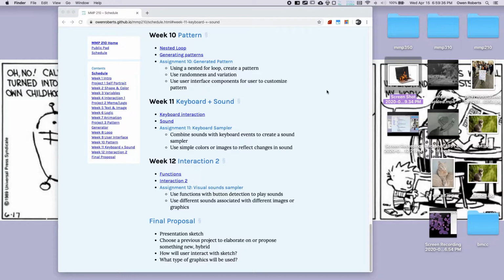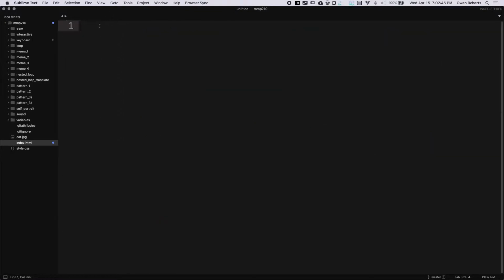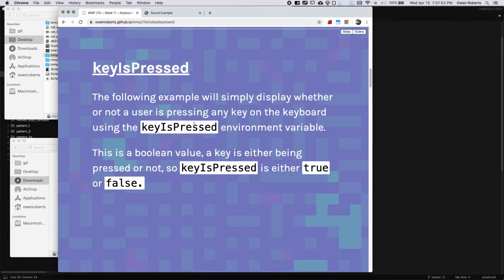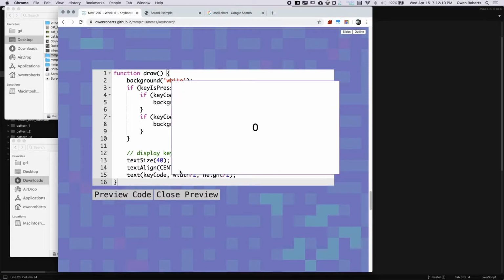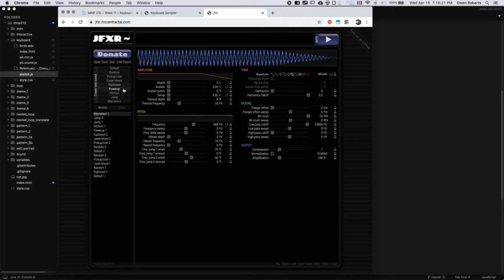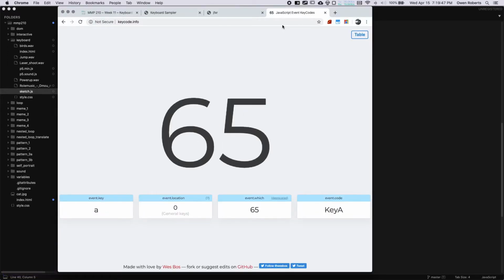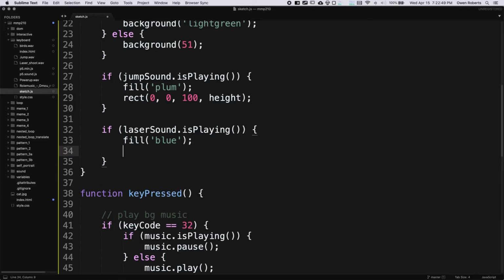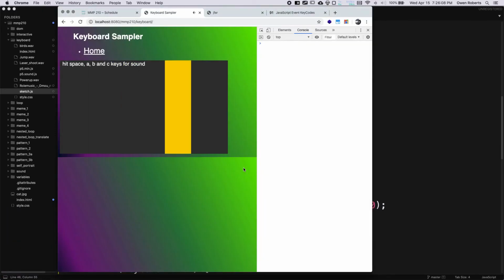Lecture: Keyboard interaction ~ MMP 210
Lecture on keyboard events used for triggering sound samples.

00:00 - Intro
00:35 - Setup
03:36 - sketch.js
06:28 - Examples from notes
10:25 - Playing background music
12:43 - Creating sound effects with JFXR
15:33 - keyCodes
17:49 - Adding visuals
20:53 - Assignment
21:39 - Adding instructions